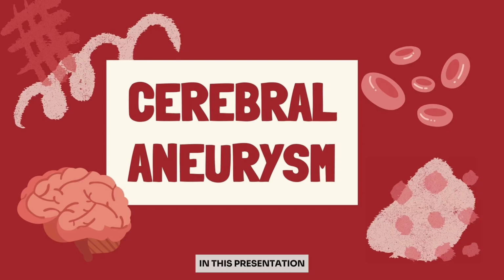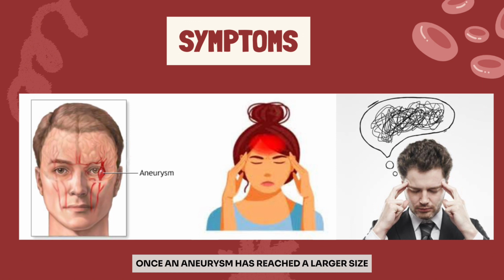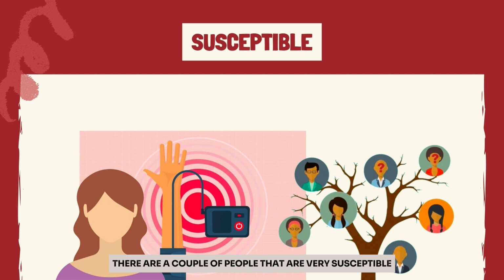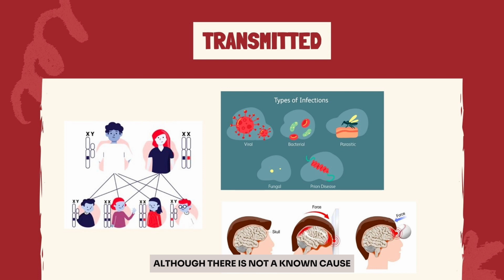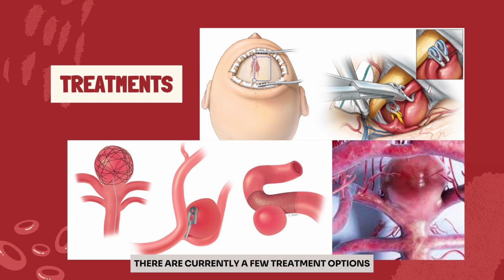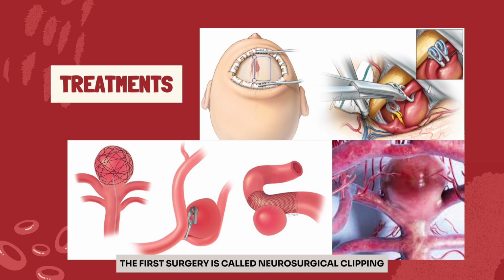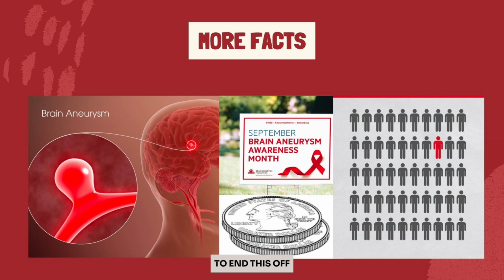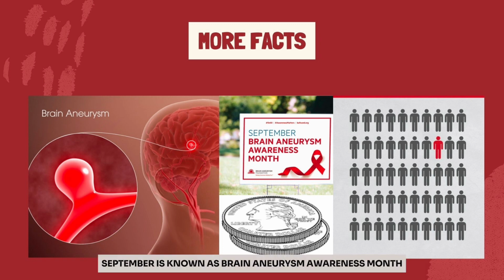Health Project: Cerebral Aneurysm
apologies for my monotone voice